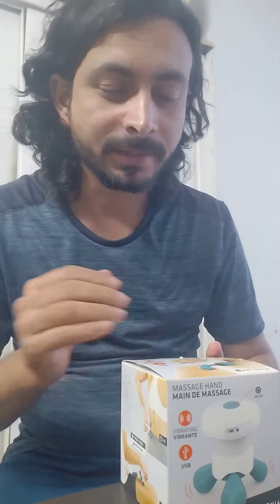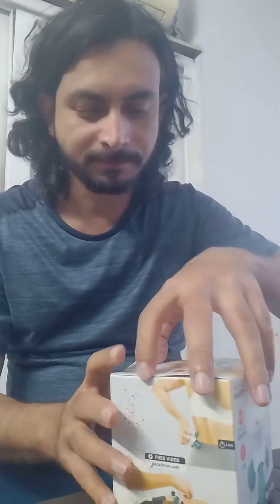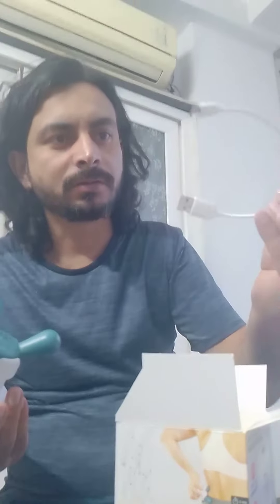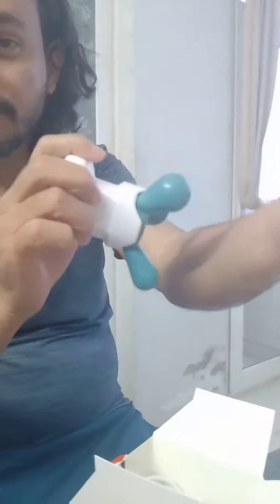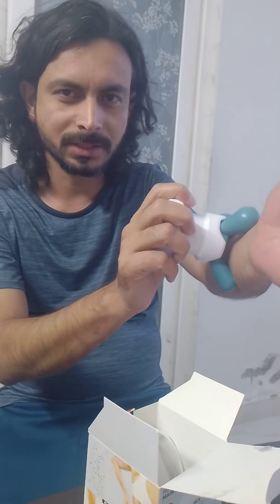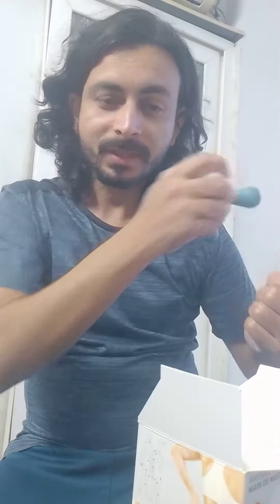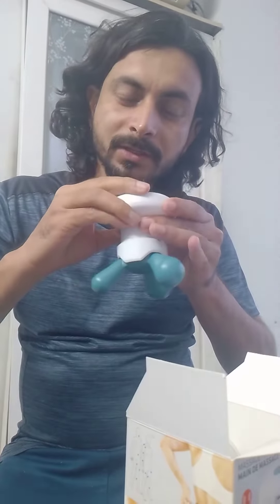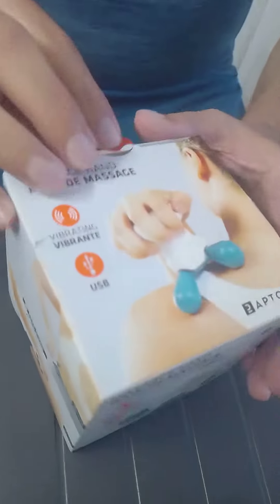How can you get relief in 5 Minutes?